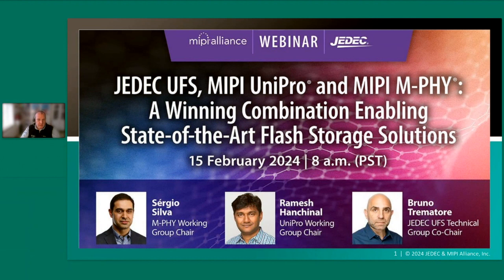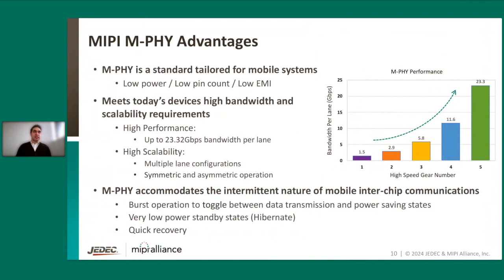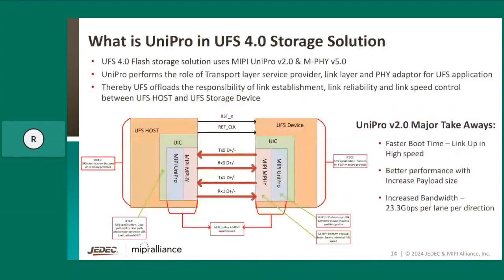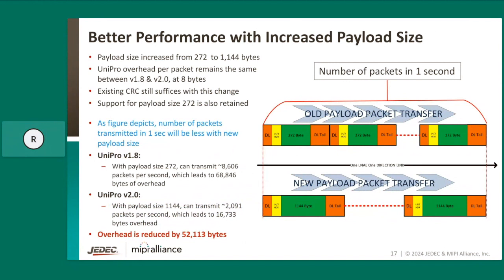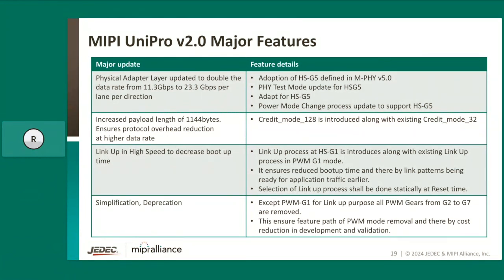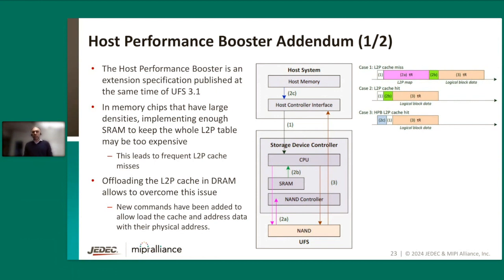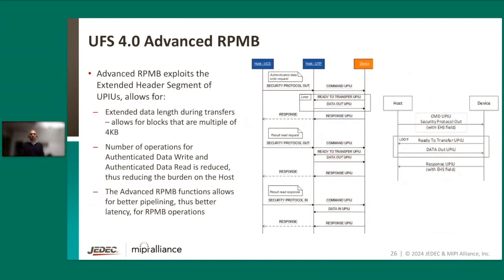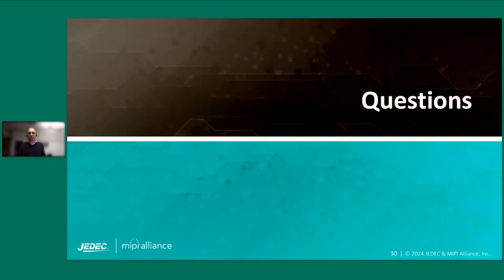JEDEC UFS, MIPI UniPro & MIPI M-PHY - A Winning Combo Enabling State-of-the-Art Flash Storage Sols.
Learn how JEDEC UFS leverages MIPI M-PHY® and MIPI UniPro® to provide its interconnect layer; and how, in its most recent and advanced release, UFS 4.0 leverages the most recent versions of these specifications to double its interface bandwidth.